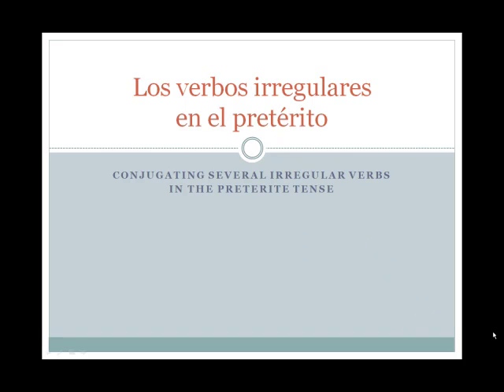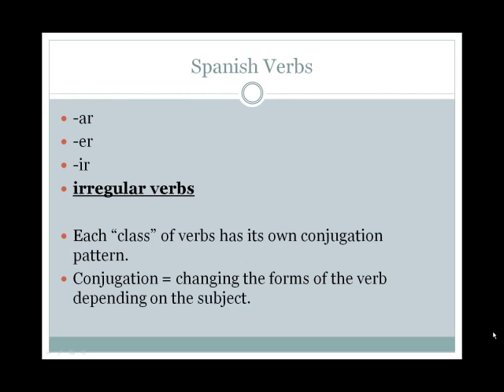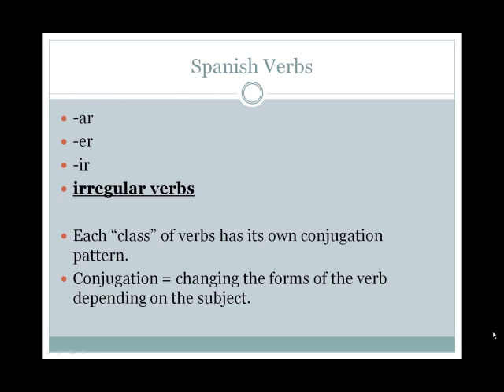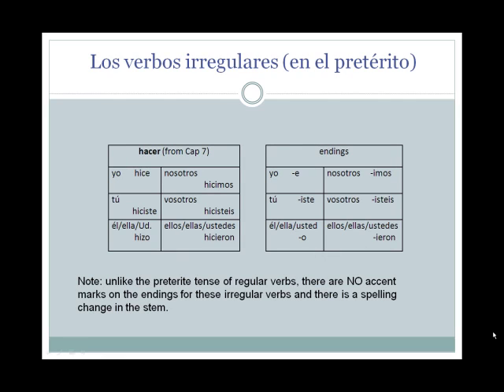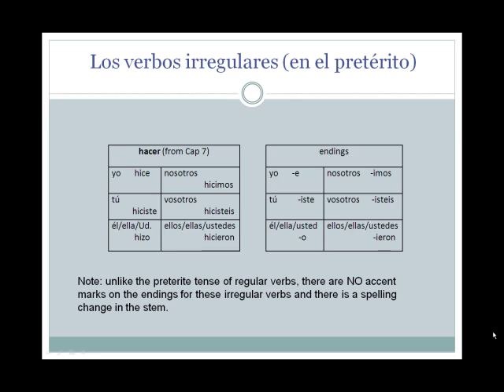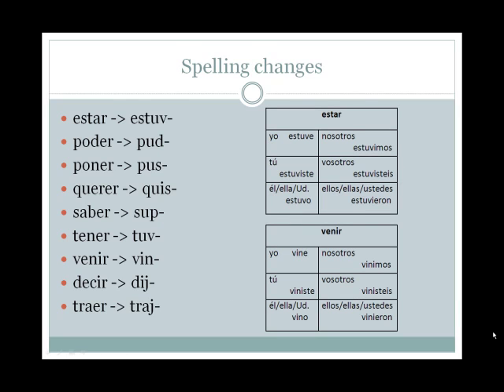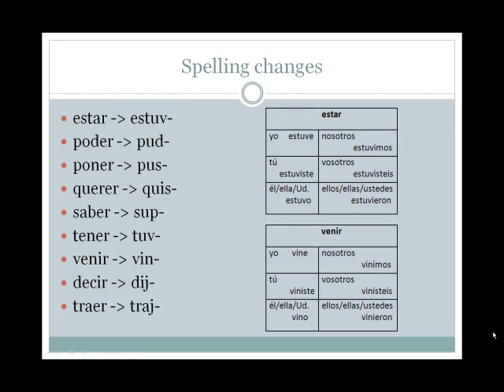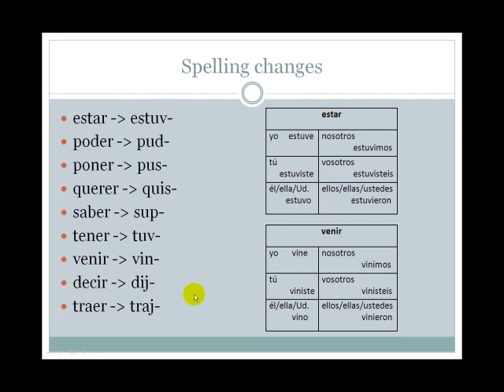Ch8 - irregular preterites